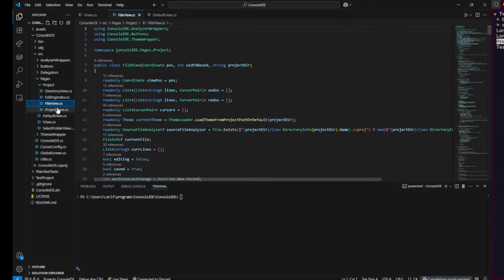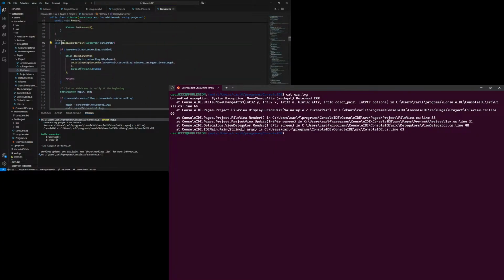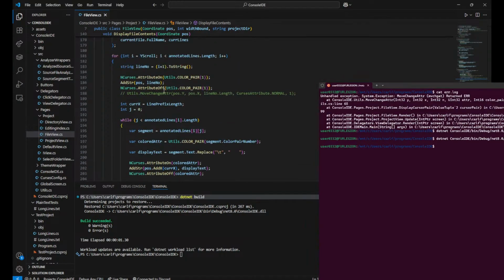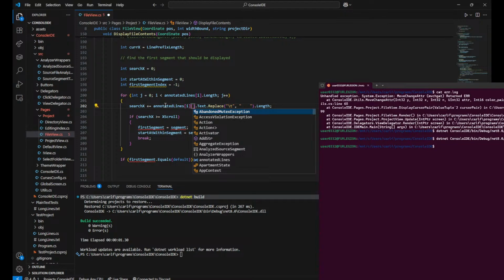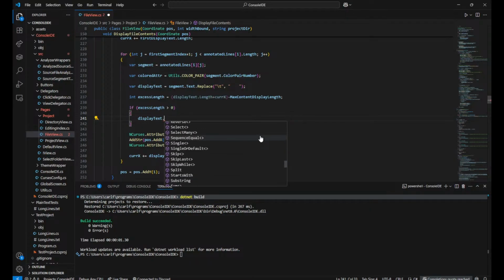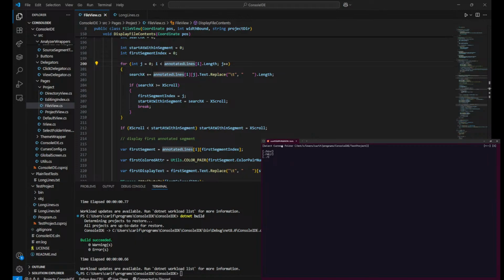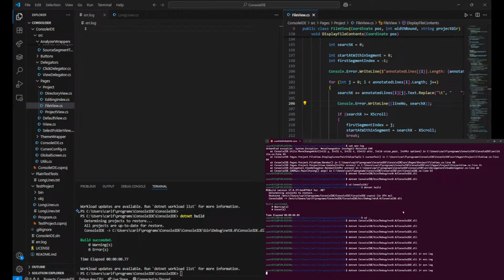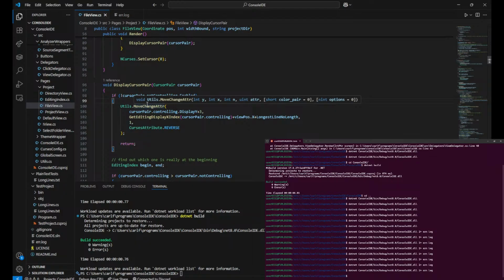Coding ConsoleIDE - Live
Just workin' on a fun project